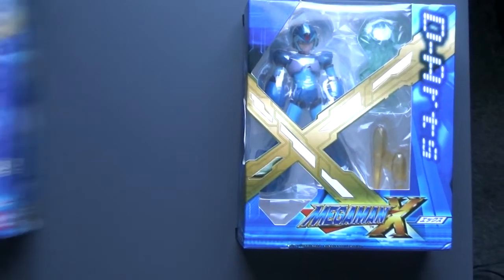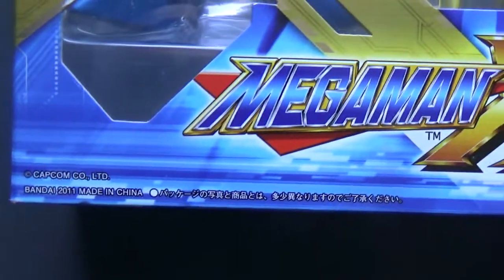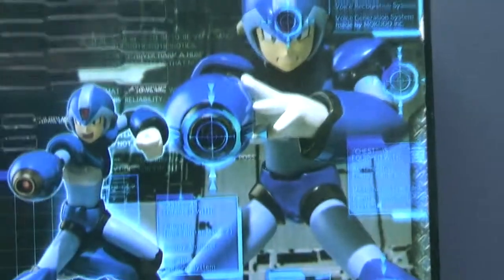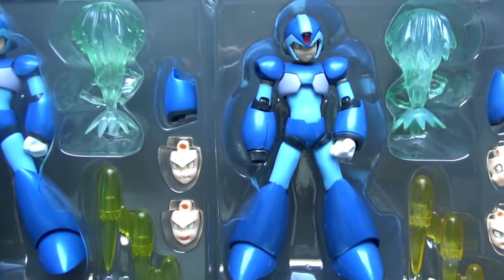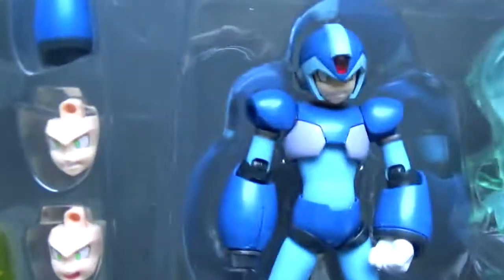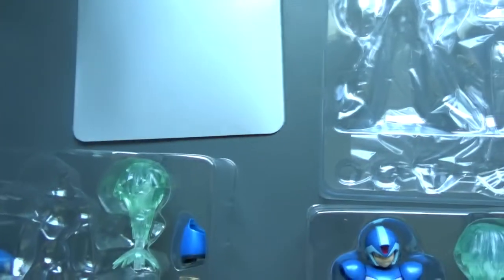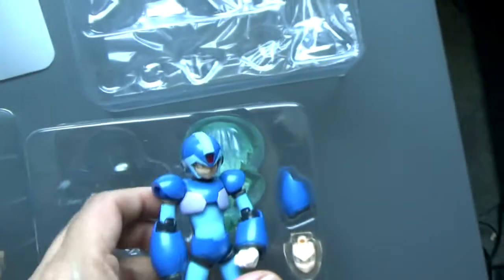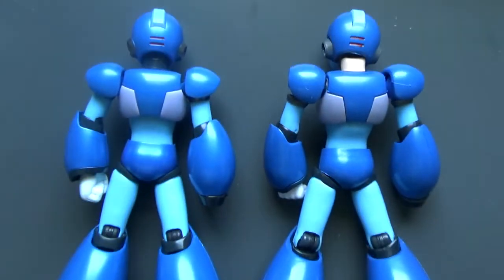Bootleg Breakdown 02: Real vs Fake D-Arts X Compared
Picked up a legit D-Arts X figure during this year's Anime North event, so figured this was as good a time as any to make a proper side by side comparison between the real figure and the knock off that can be found on eBay and AliExpress these days.